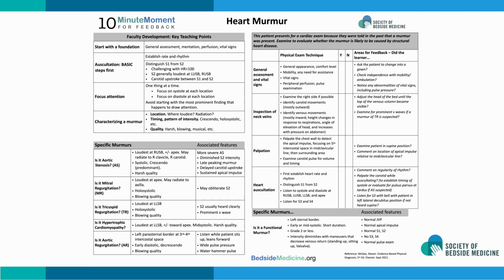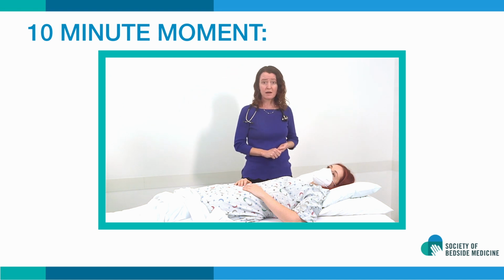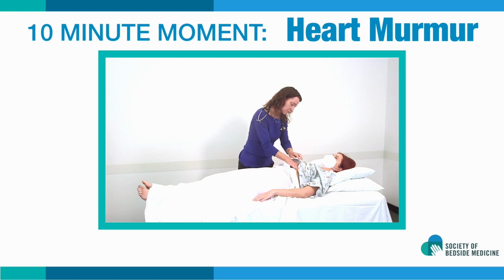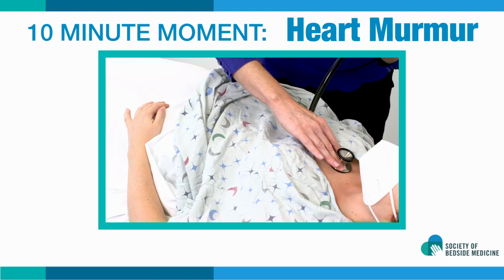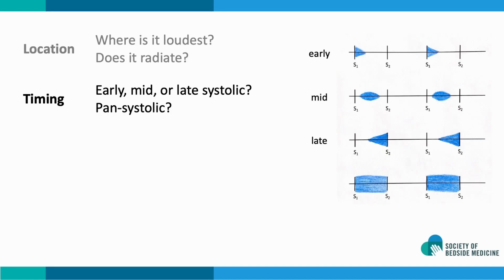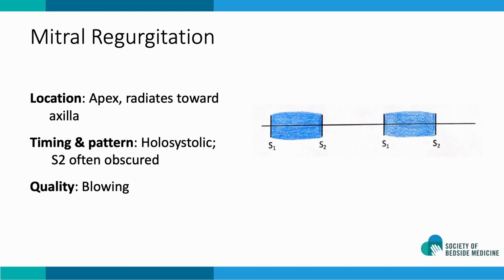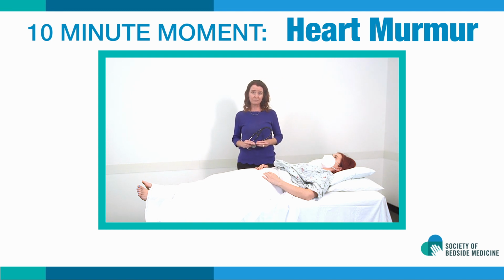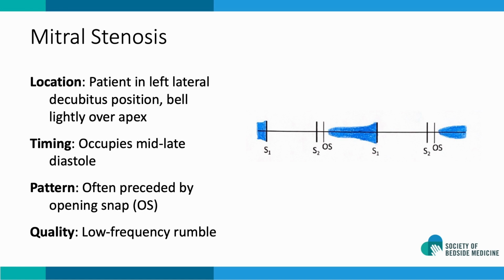10 Minute Moment: Heart Murmur